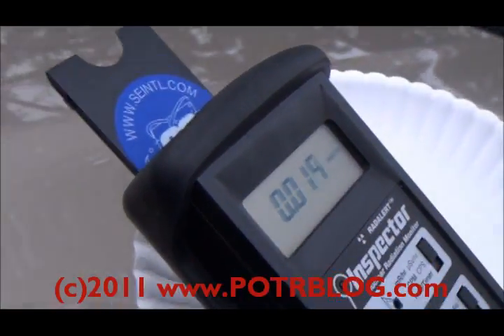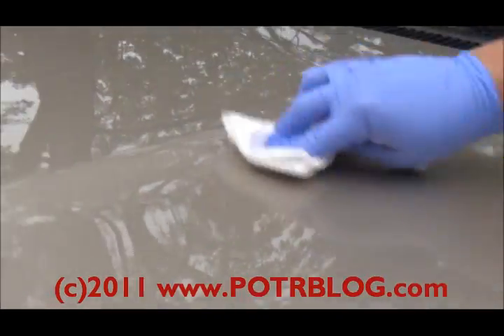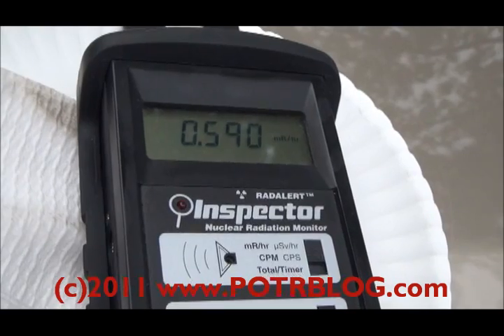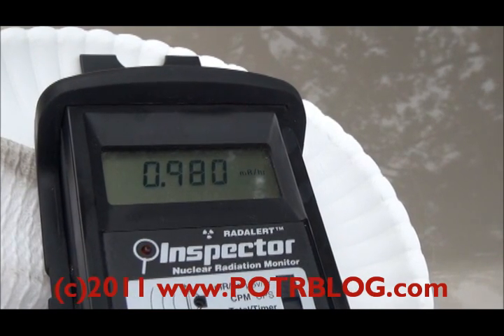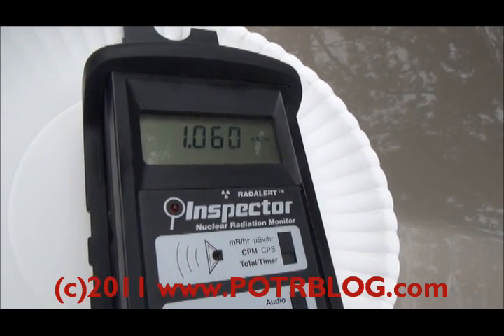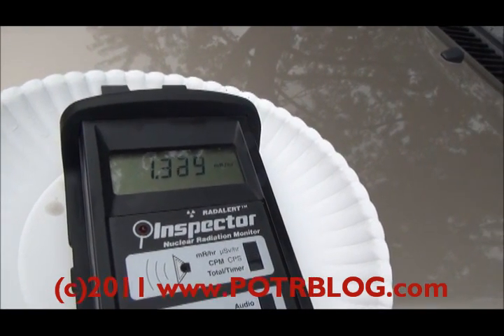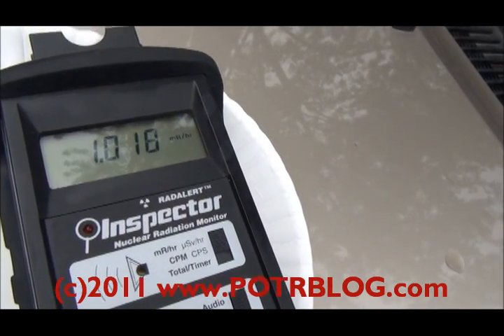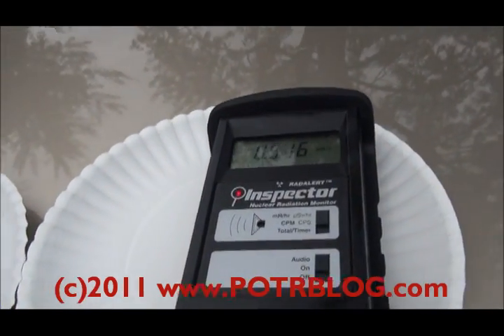[ALERT] Saint Louis Radioactive Rainfall @133x Greater Than Background Radiation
[MAXIMUM ALERT] Neptunium 239 Potentially Detected

9/14/11 Saint Louis, Mo  5:30pm
Radioactive Rainfall at 1.33 mR/hr
133 Times Greater Than Normal

I would expect Iodine 131 to be
reported again in Japan timing to a
window surrounding 9/7/11.

I have uploaded the full video of this detection, with multiple samples taken; the readings represent a 30 second moving average updated every 3 seconds. The maximum reading of 1.362 mR/hr occurs at approximately 7min 33 sec into the video.

For an analysis of the relation of the detection to Fukushima and the previous 8/20/11 detection of 178x Background radiation please see the videos at: